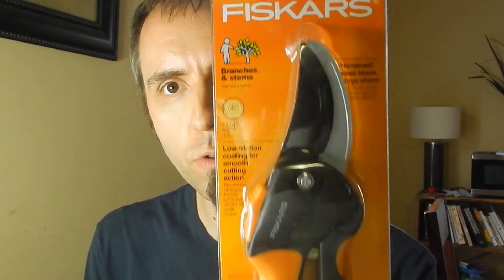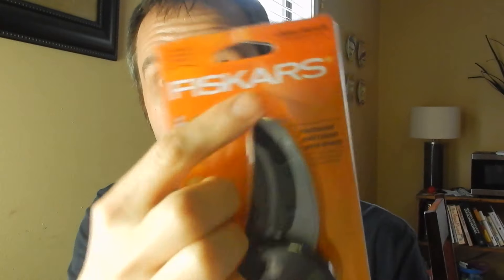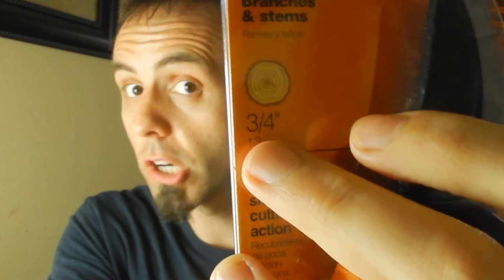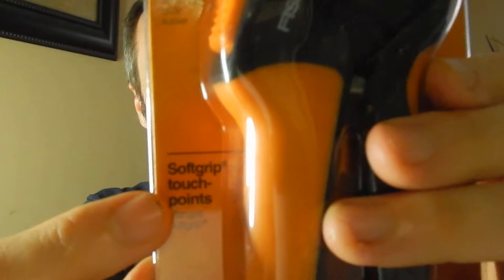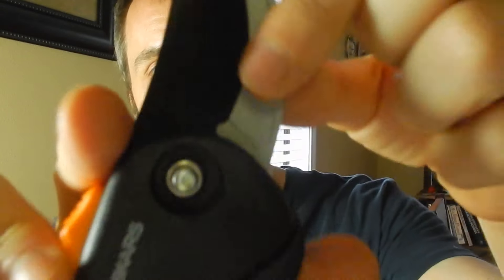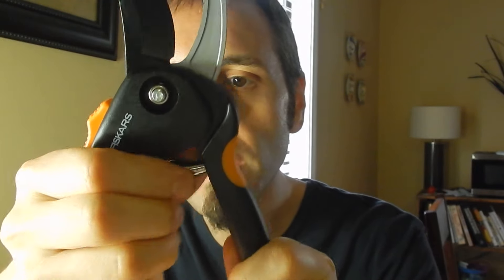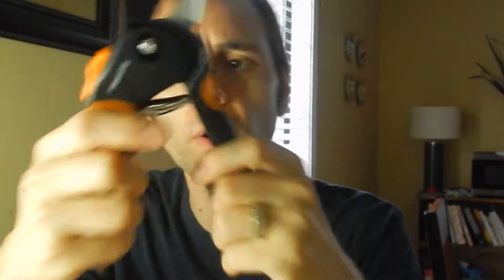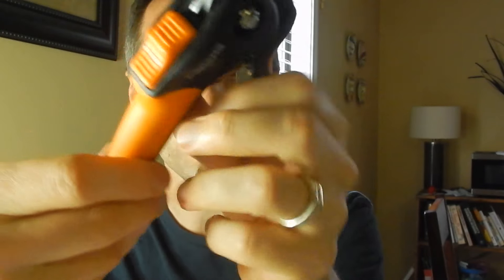BEST HAND PRUNERS | Fiskars Pruners Review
BEST HAND PRUNERS | Fiskars Pruners

Hey Dads,

I bought these Fiskars Pruners for our garden and they are the best hand pruners. The first selling point for me was knowing that they have the Fiskars pruners warranty on them, which is a lifetime warranty. I have used Fiskars lifetime warranty before on a pair of Fiskars Loopers that I have, and it was great. They sent me a brand new blade in the mail.

These pruning shears are working great for us. We needed a good pair of garden pruners for the small trees that we have, and this tree pruning tools did the job! Fiskars makes a great product that is easy to use and is backed by their lifetime warranty. I would recommend the Fiskars 7944 Softgrip Bypass Pruners for all of your pruning needs in your garden or food forest!

This is my authentic, unedited review of the Fiskars 7944 Large Softgrip Bypass Pruner.

Dad Out!

Want to Send me Something to Unbox? Send it to me here:
Dad Reviews

Fiskars 7944 Large Softgrip Bypass Pruner on Amazon (commissions earned)

1.

2. No purchase necessary.

3. The monthly prizes giveaway ends on the last day of the month. Winner will be announced via social media.